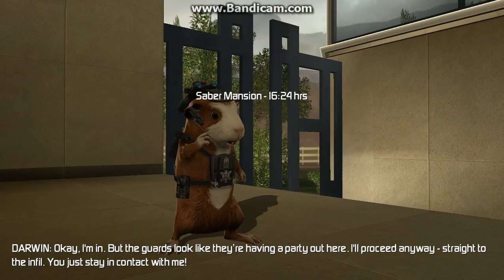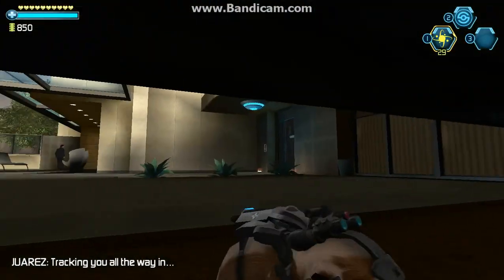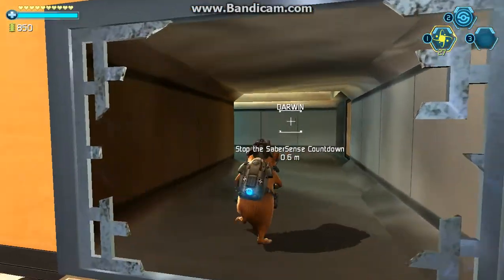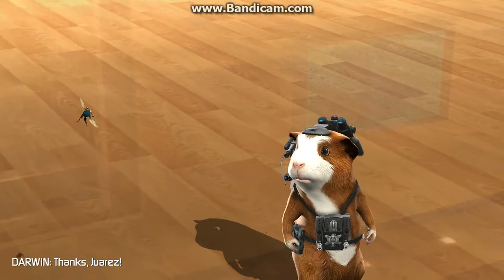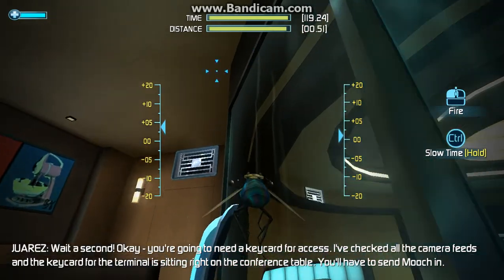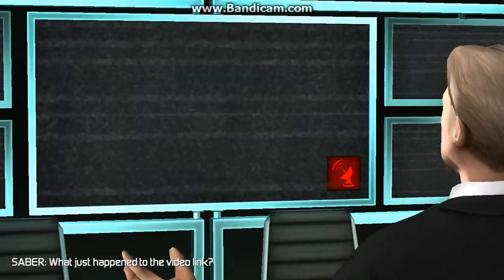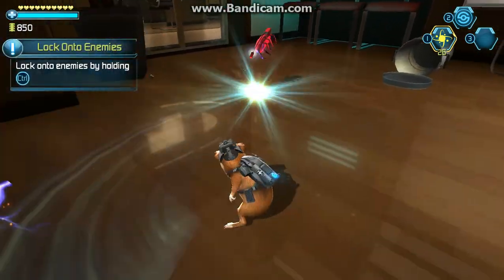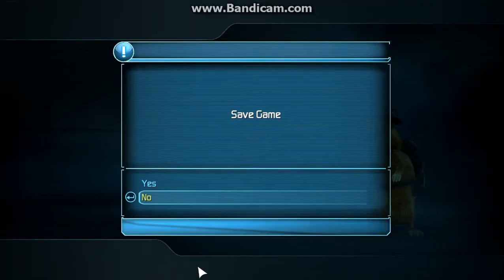G Force part 1